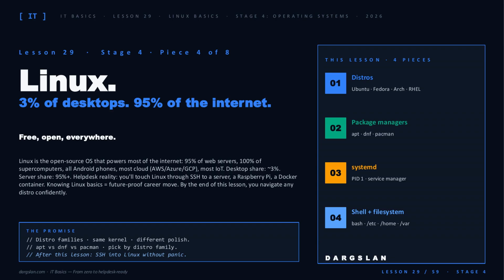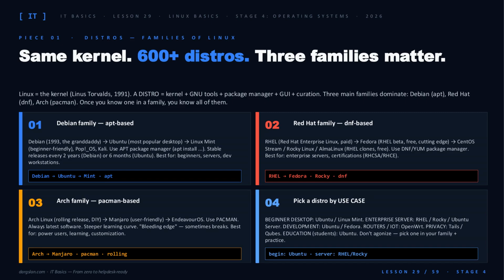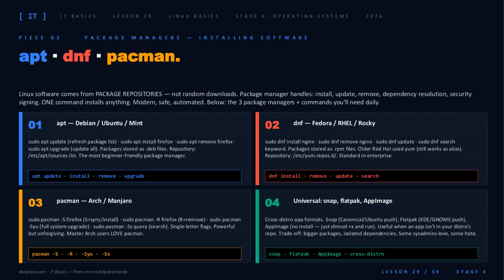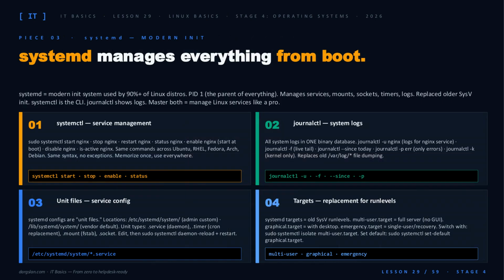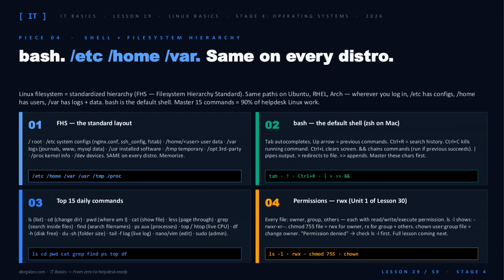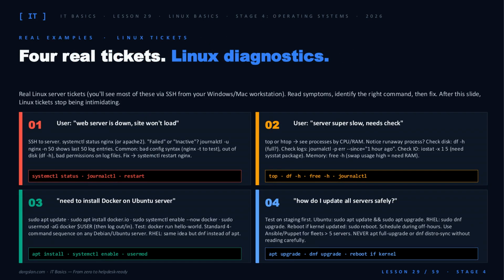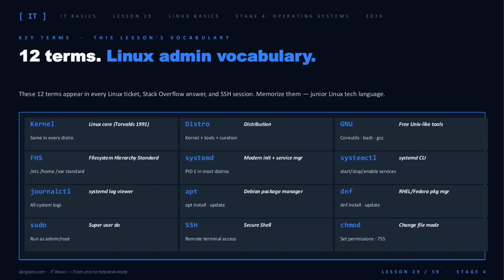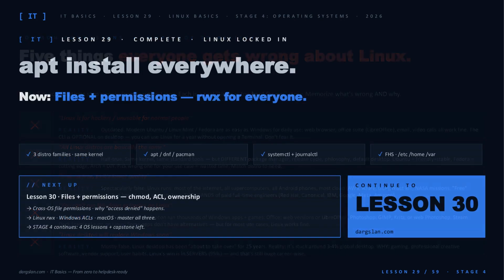IT Basics Lesson 29: Linux basics | Dargslan IT Basics Series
📚 WHAT YOU'LL LEARN IN THIS LESSON:

✅ Linux basics — Ubuntu/Fedora navigation
✅ Essential terminal commands
✅ Package managers (apt, dnf)
✅ Common Linux admin tasks

🎓 WHY THIS LESSON MATTERS:

Linux dominates servers, cloud, and DevOps. Familiarity unlocks half of modern IT careers.

📊 LESSON DETAILS:

▸ Lesson Number: 29 of 59
▸ Stage: 4 of 8 — OPERATING SYSTEMS
▸ Series: Dargslan IT Basics — Szint 1
▸ Estimated time: 8 minutes
▸ Format: 10-slide structured lesson with signature visual

▸ Comments: Questions welcome below
▸ Share: If this helped, share with someone starting IT

⏱️ TIMESTAMPS:

00:00 — Introduction
00:30 — Lesson overview (4 pieces)
01:15 — Piece 1
02:00 — Piece 2
02:45 — Piece 3
03:30 — Piece 4
04:30 — Signature visual + key takeaways
05:30 — Recap + next lesson

🏷️ TOPICS COVERED:

• Linux basics
• Ubuntu basics
• Linux for beginners
• Linux desktop